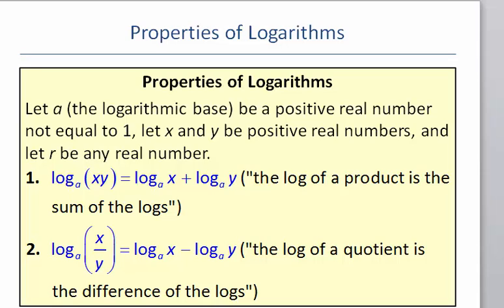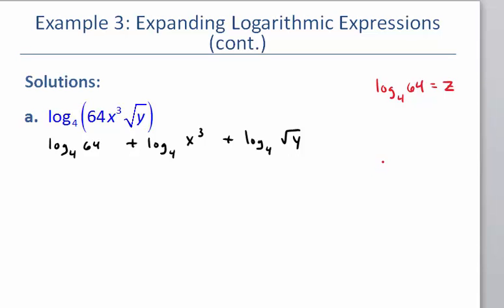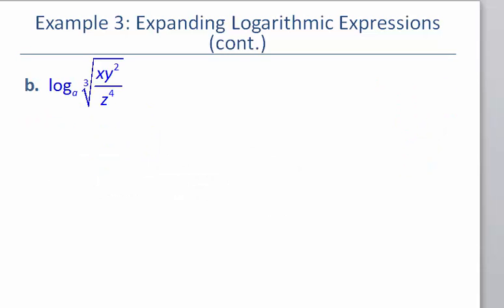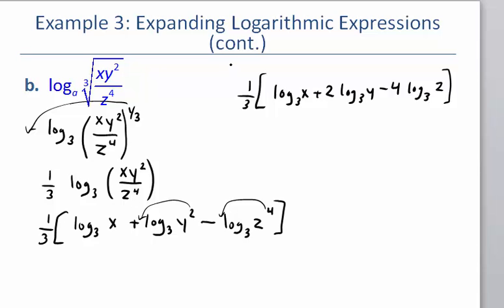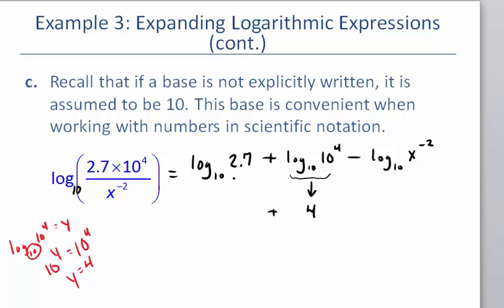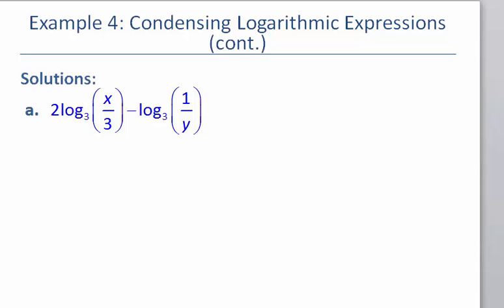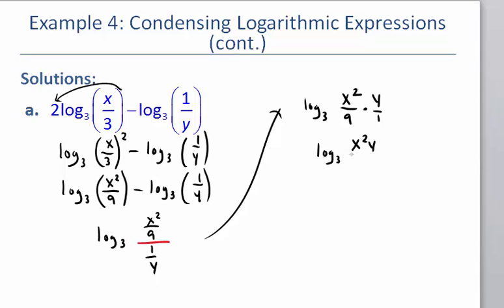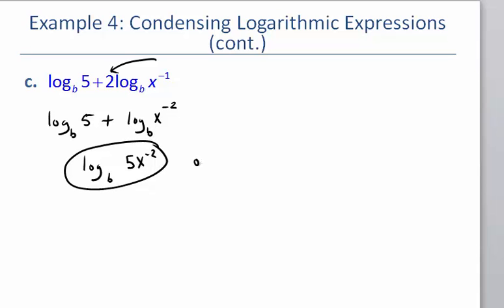Section 5.4, Properties of Logarithms, Examples